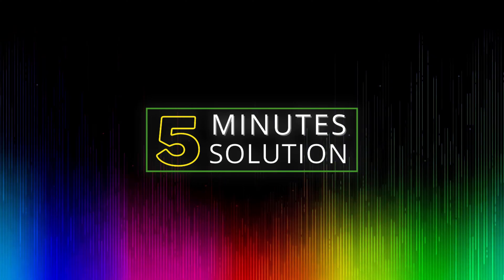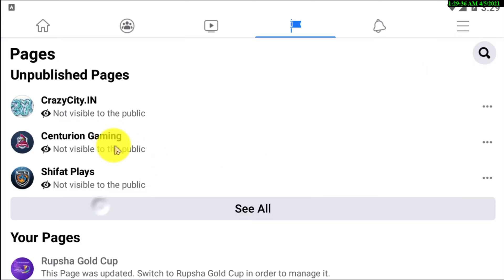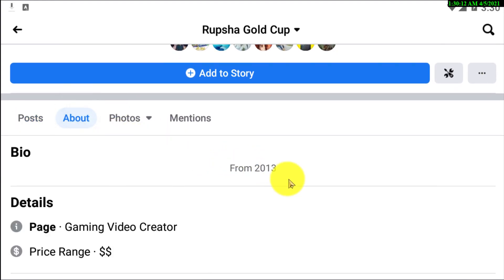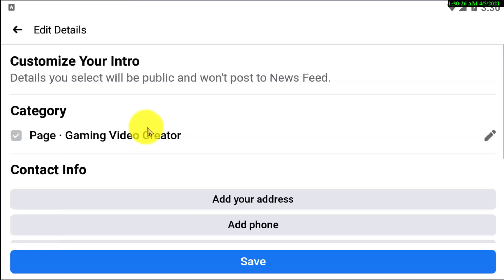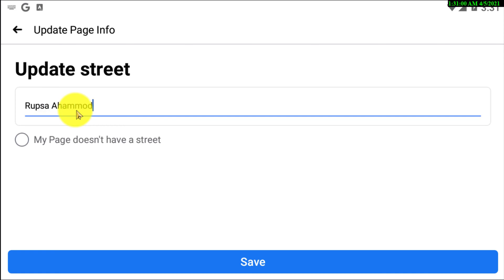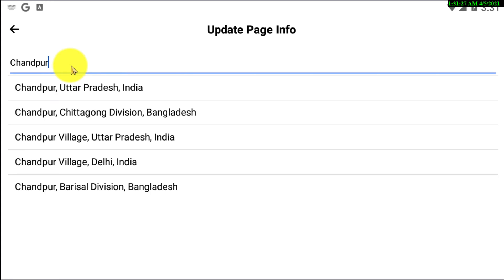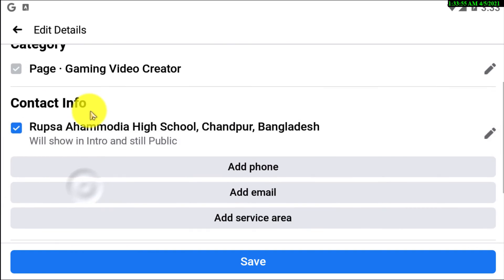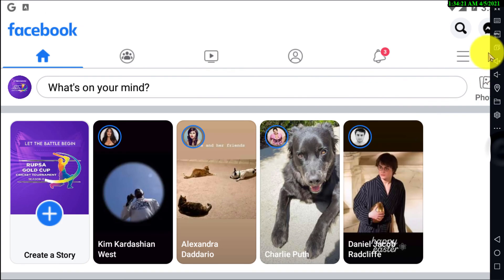How To Add Street Address To Your Facebook Page 2024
How do I add or edit an address on my Facebook Page?
From your News Feed, click Pages in the left menu.
Go to your Page and click Edit Page Info on the left side.
Below Location, enter the address of your business. ...
If you'd like to let people check in to your business on Facebook, click to check the box next to Customers visit my business at my street address...